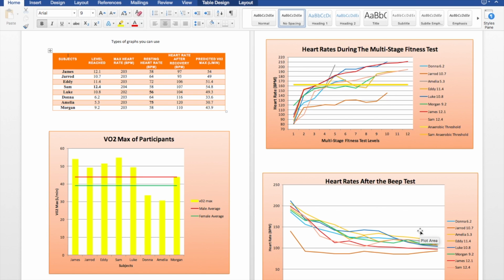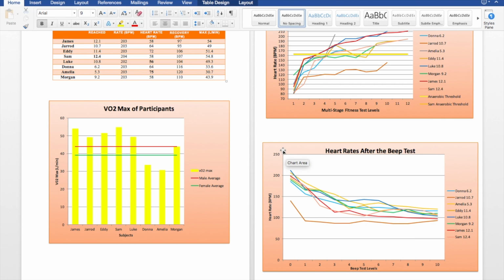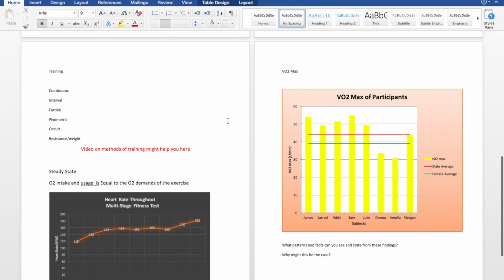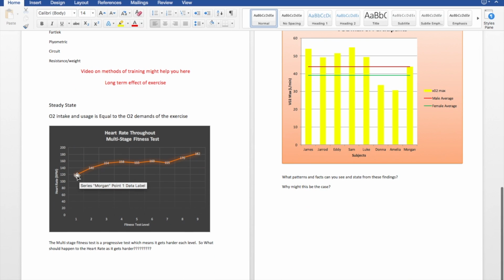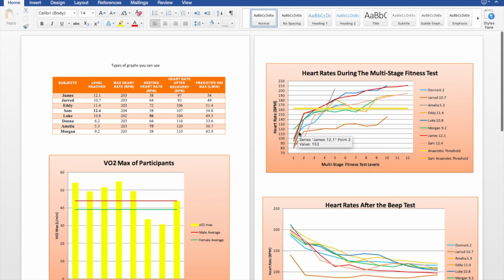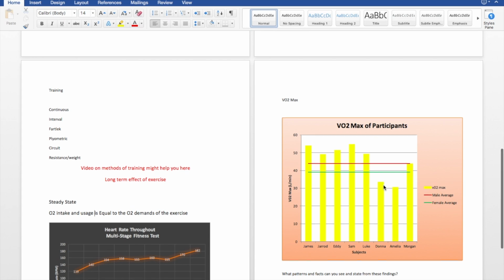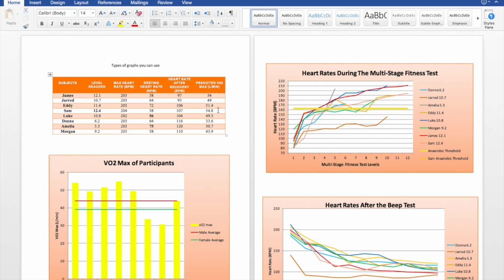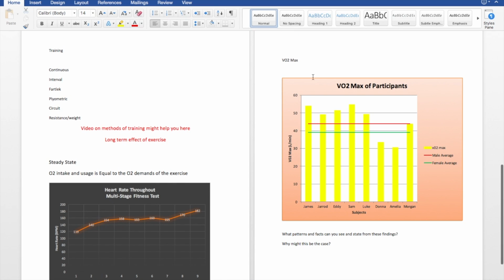aerobic profile assignment video 2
This video is about the aerobic profile assignment